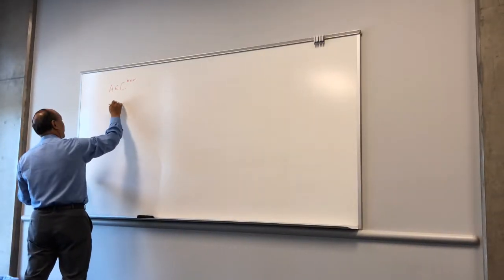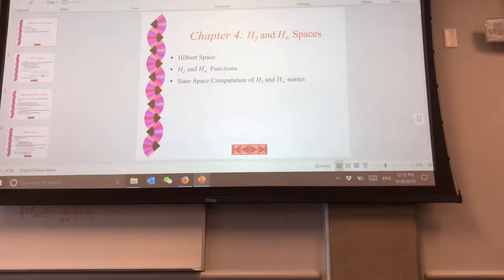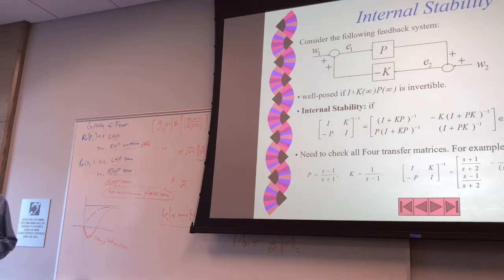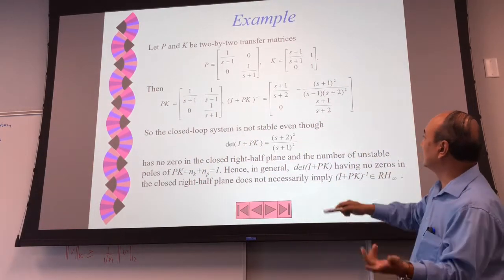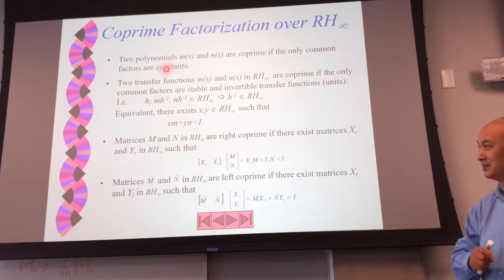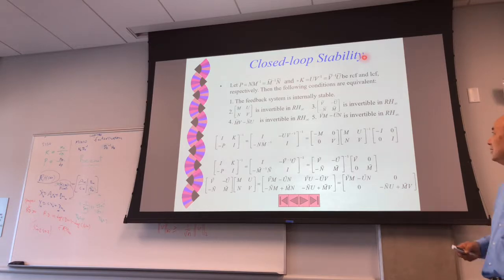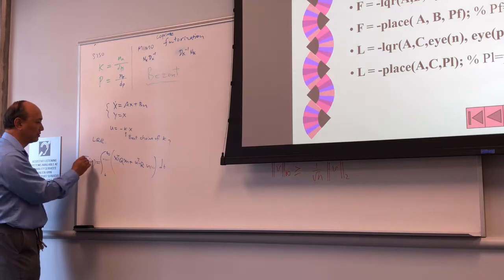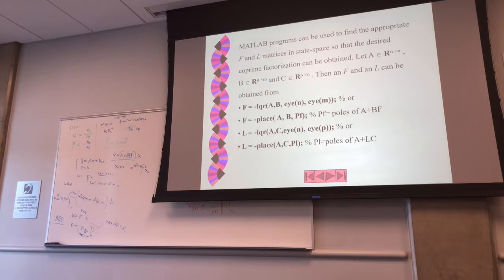ME212f19 w04b internal stability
Recorded lecture on ME212f19 w04b internal stability, part of Advanced Controls: Robustness and Optimality, aka “Robust and Optimal Control”